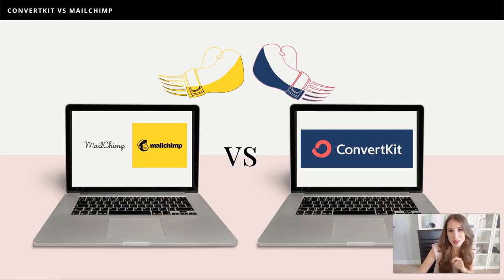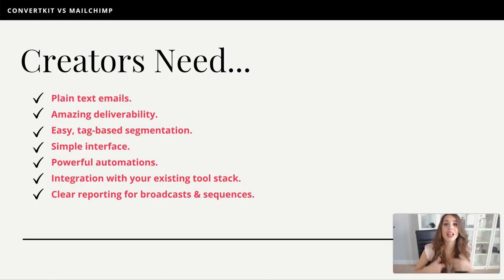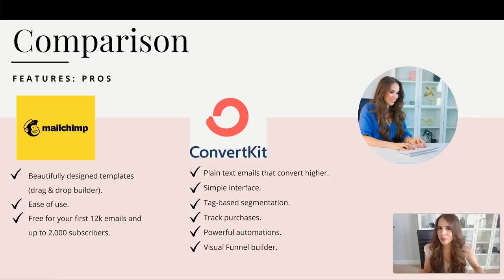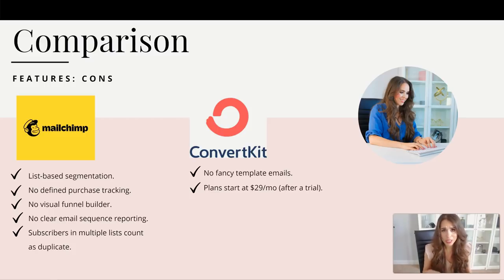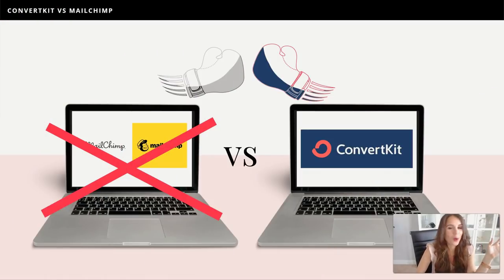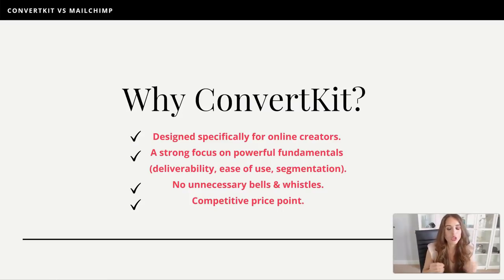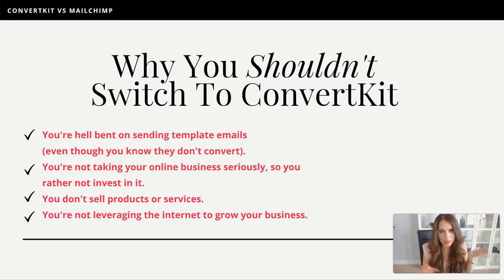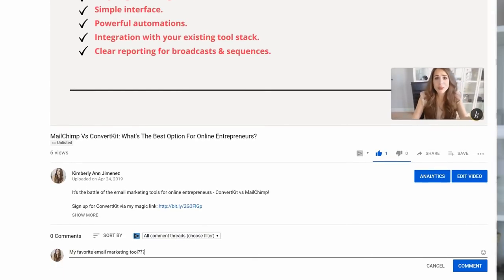MailChimp Vs ConvertKit: What's The Best Option For Online Entrepreneurs?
It's the battle of the email marketing tools for online entrepreneurs - ConvertKit vs MailChimp!

▼ RESOURCES MENTIONED

I Switched From OntraPort To ActiveCampaign To ConvertKit - Here's Exactly Why

Learn How To Sell More On Your Blog Via My Brand New, Free Masterclass

The Online Success Path, a step-by-step guide to launching, growing and scaling the profitable online business you’ve always dreamed about

▼ MORE RESOURCES

Come on over and join The Business Lounge's FREE Mastermind Group

Learn to launch, grow or scale a profitable online business without spending thousands on a business coach. It's my best work in one place.

▼GEAR I USE:

My Favorite Studio/Portrait Lens Ever